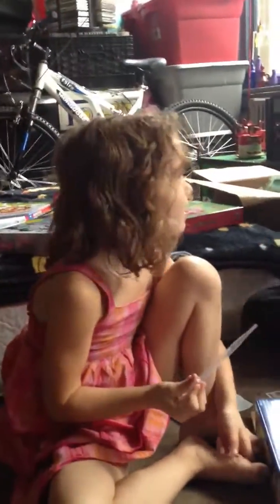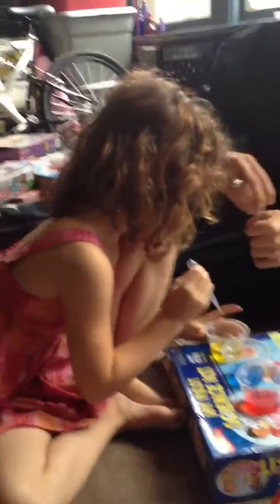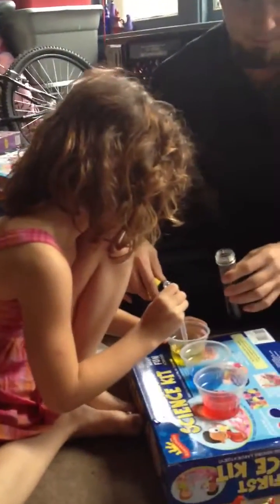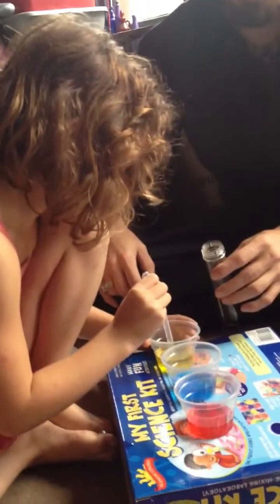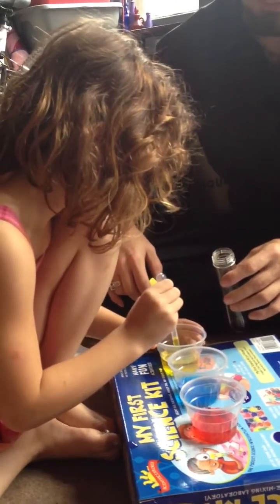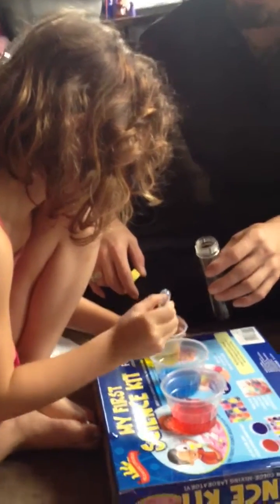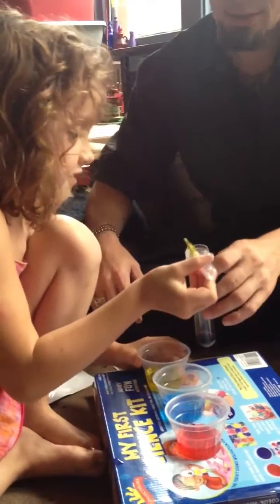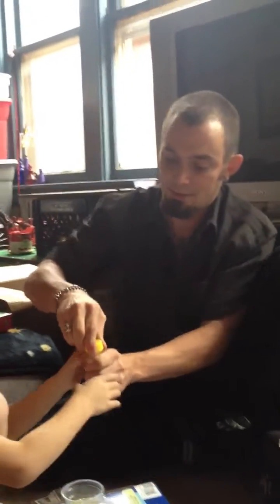Chemistry With Lauren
Color mixing